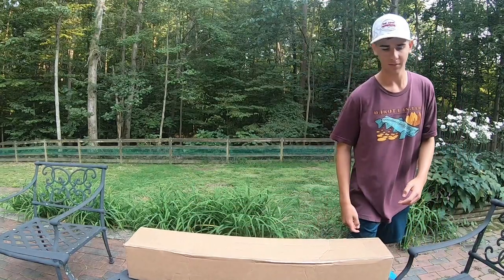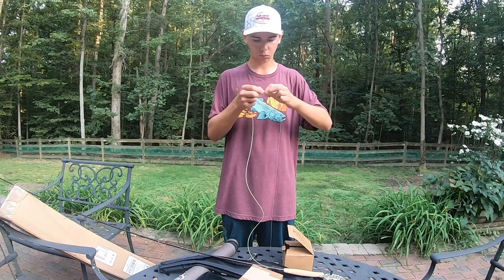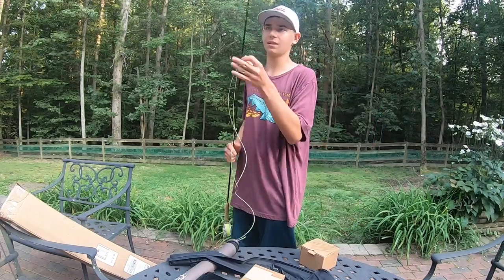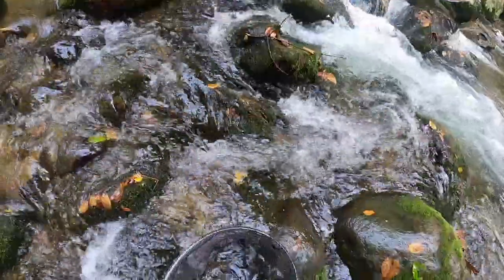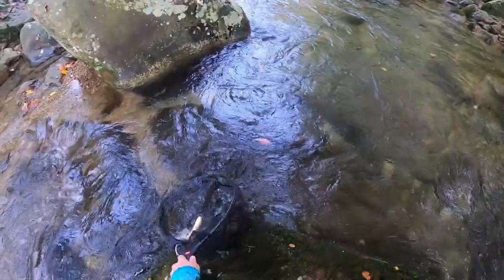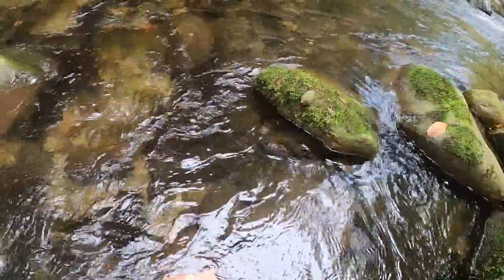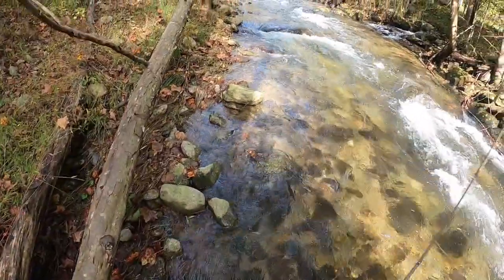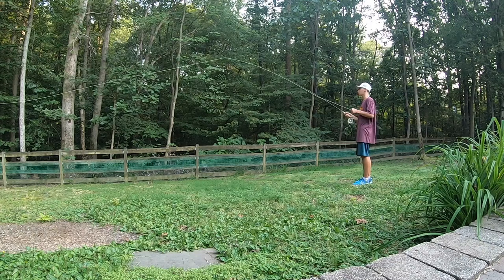I got a New Fly Rod! (Echo Carbon XL 9ft 5wt)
In this video, I got a new Echo Carbon XL 9ft 5wt. I unboxed it, set it up, and caught the first few Brown and Brook Trout on it. I would highly recommend the Echo Carbon XL to anyone looking for an all around fly rod. It is an amazing value and I have been very impressed with it so far fishing dry droppers and streamers. The Lamson Liquid reel has also performed fantastic and I love how easy it is to use and clean the dirt and mud out of it.

Rod- Echo Carbon XL 9ft 5wt
Reel- Lamson Liquid -5+
Line- Rio Avid Trout Floating WF
Backing- Rio 20 lb Backing

Music